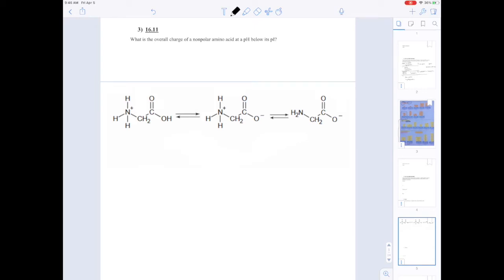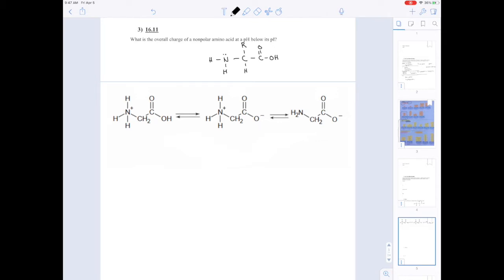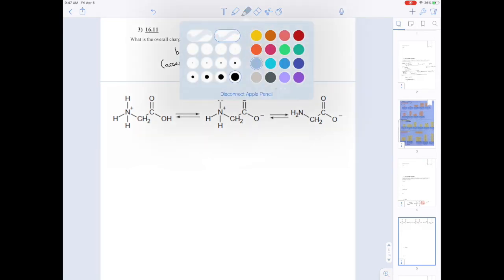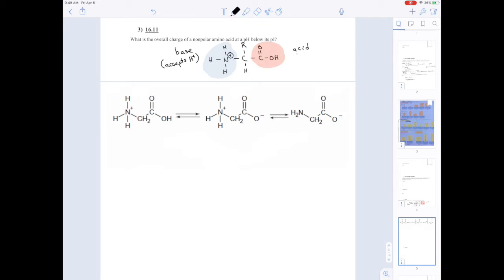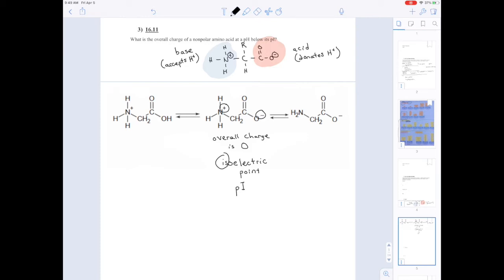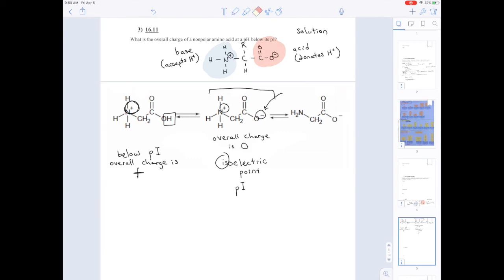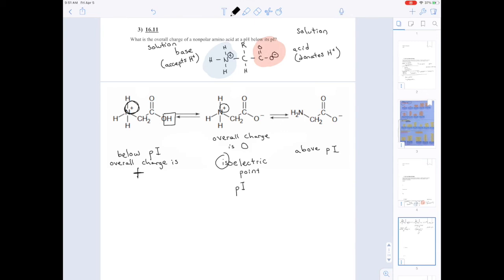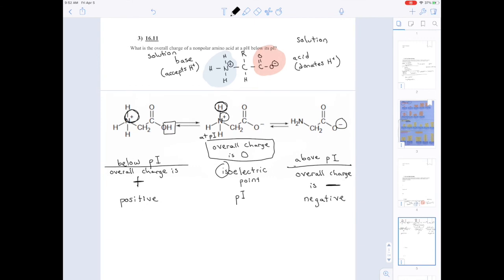Chapter 16 Exercise 3 Determining the Charge on an Amino Acid below it s pI